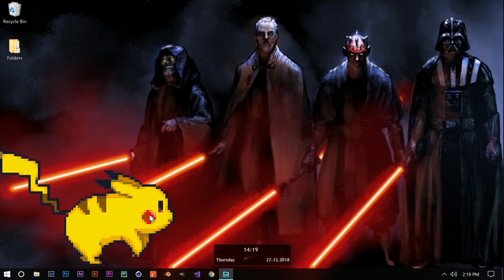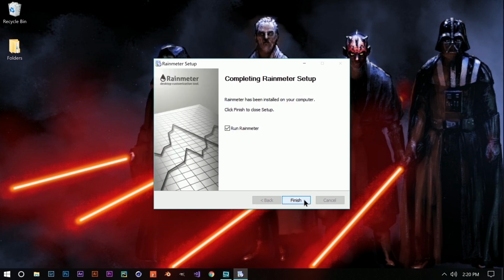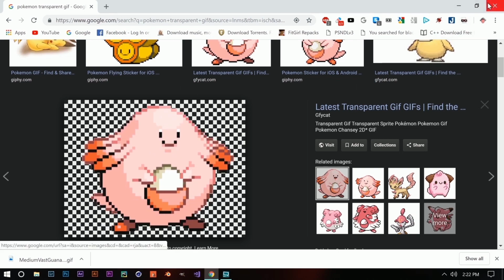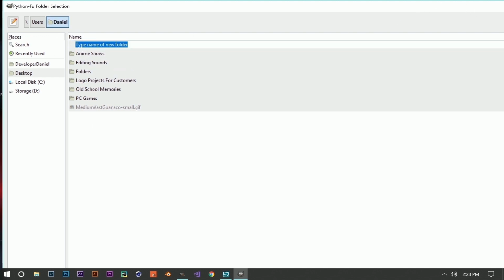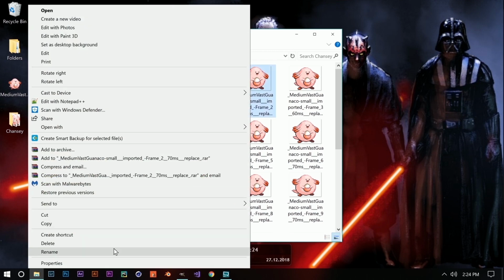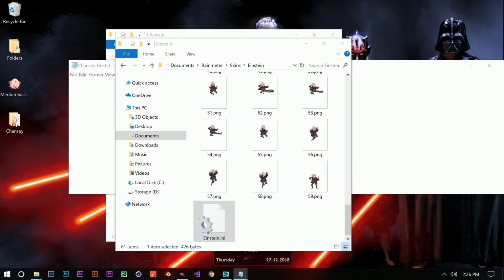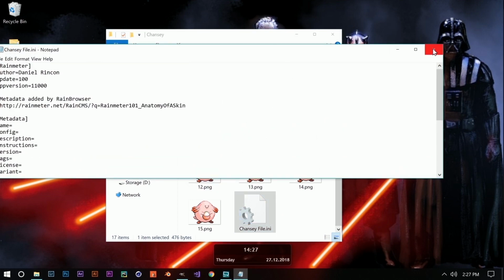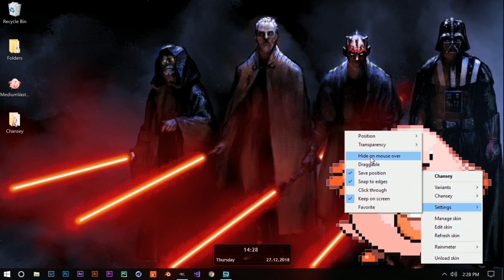How to make a Gif Animation for Desktop!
A tutorial on how to make a cool GIF animation for your Desktop using RainMeter!